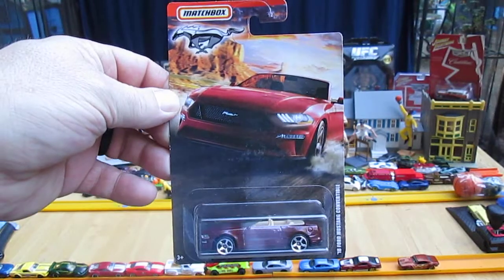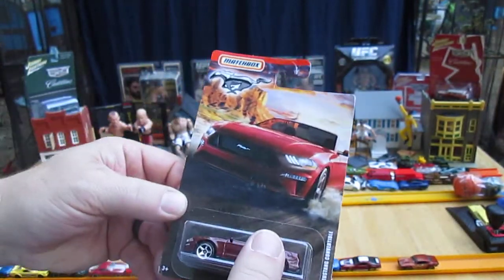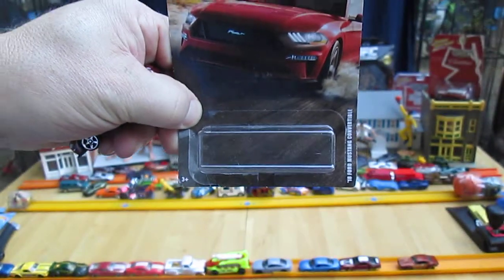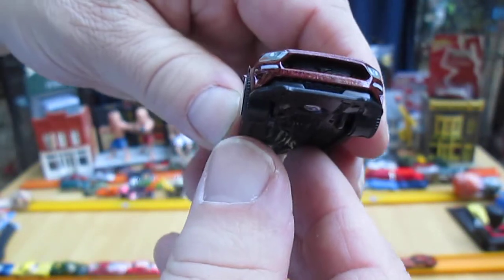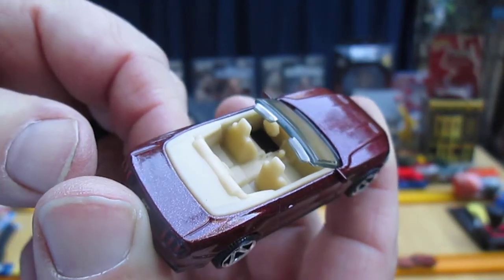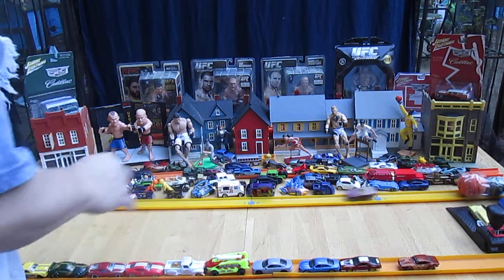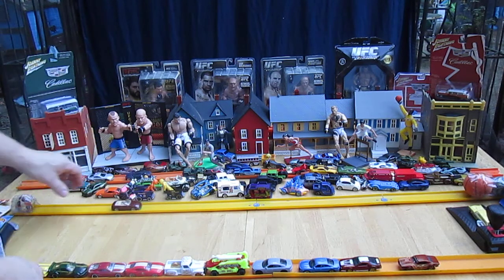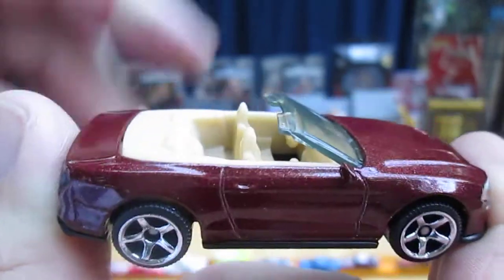'18 Ford Mustang Convertible 2020 Matchbox Toy Car Unboxing and Review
Watch as i add this awesome MBX to the Timmys10again toy collection.